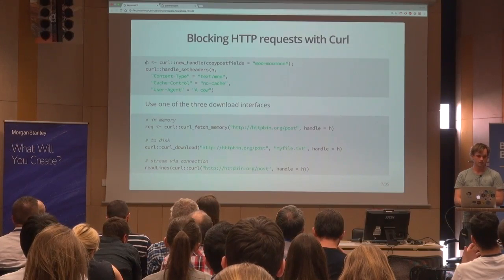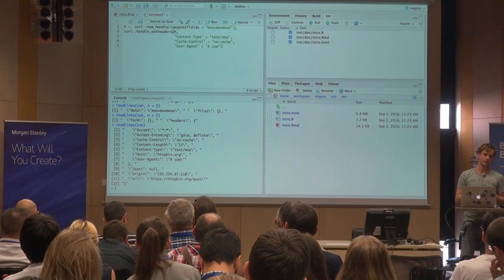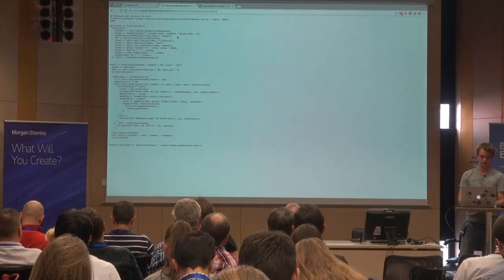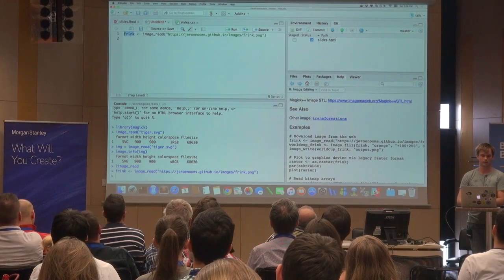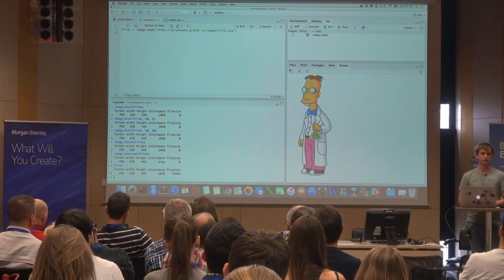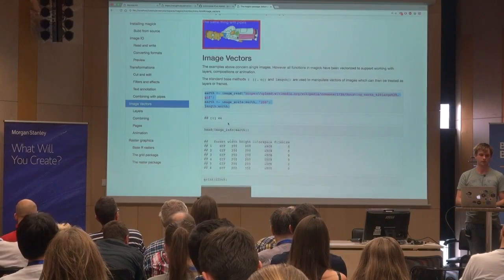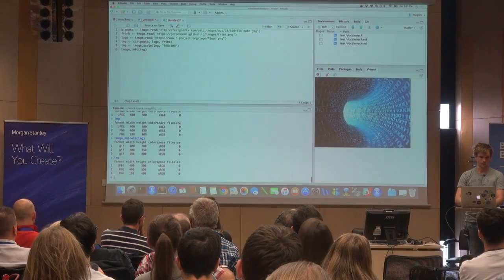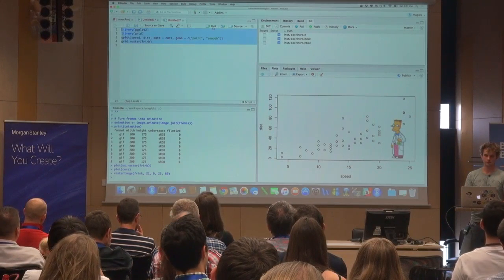14:40 Keynote #2 by Jeroen Ooms